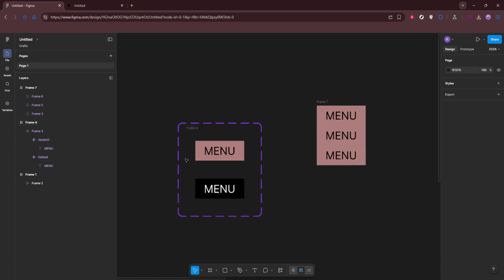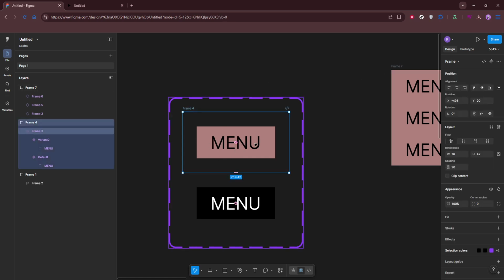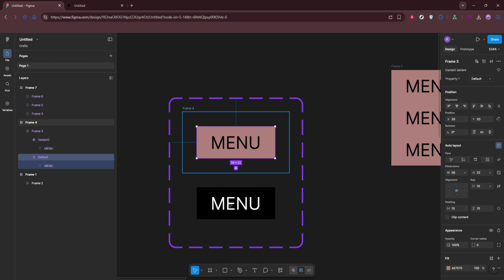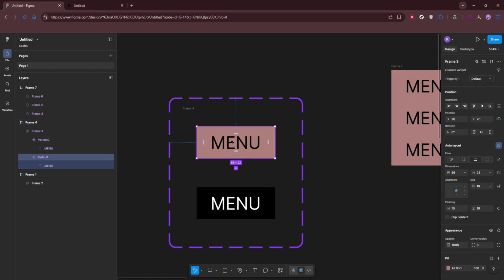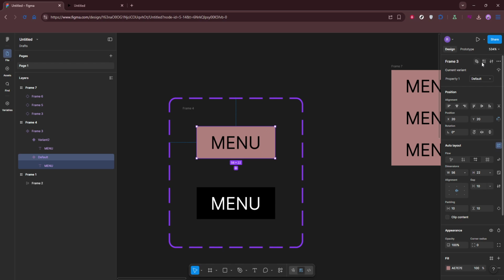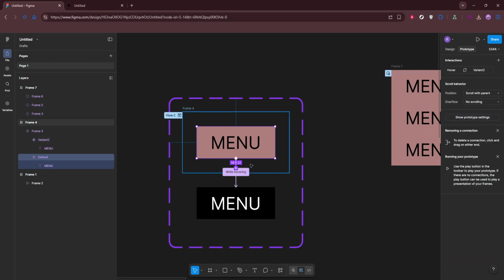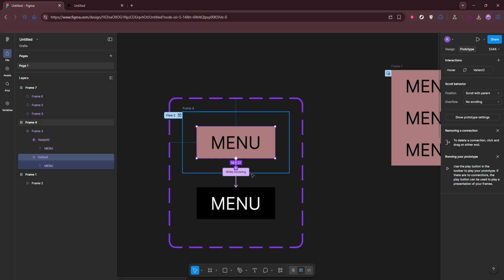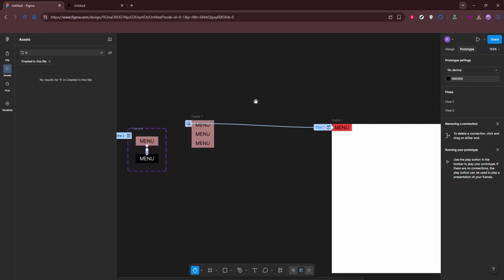How to Create a Fully Interactive Drop Down Menu in Figma UI Animation Tutorial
In today's video we cover How to Create a Fully Interactive Drop Down Menu in Figma  UI Animation Tutorial